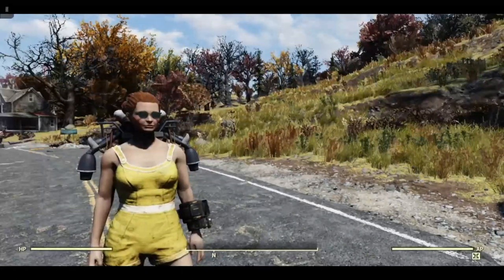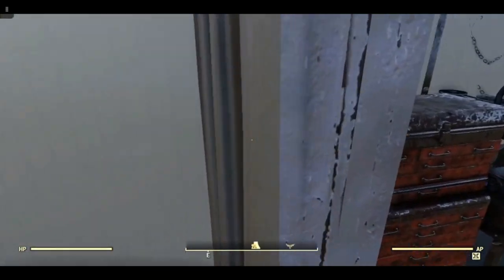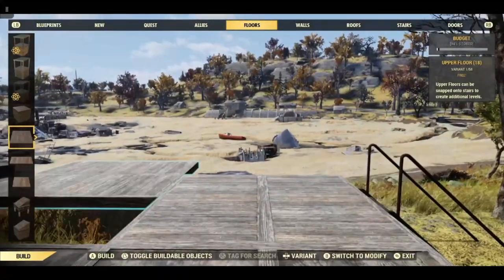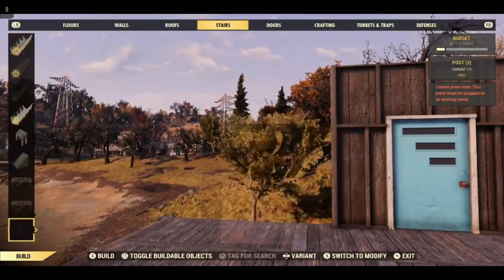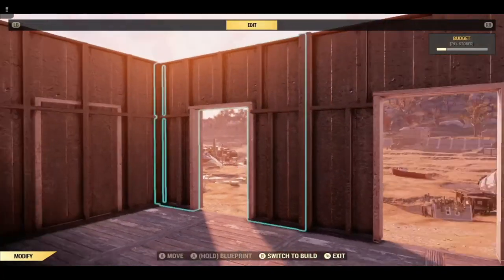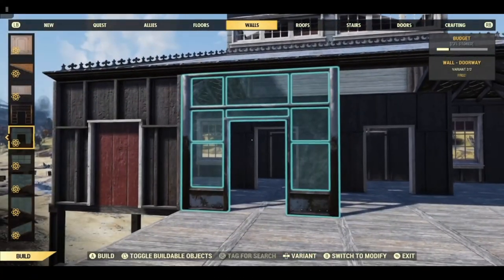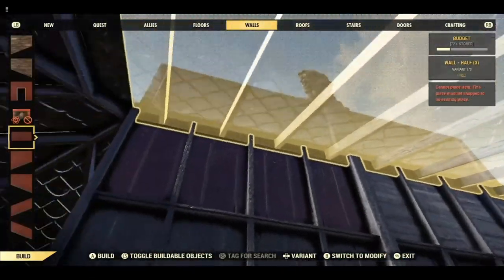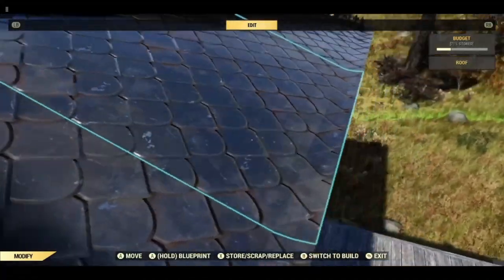Fallout 76 - Building 101 - How to build the Pleasure Pier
I've been feeling nostalgic lately, and decided to build a pleasure pier, join me to see how I built it.  This is a bigger build than usual for me, so the video is slightly longer.
Chapters
00:00 Intro
00:18 Welcome and description
00:36 Camp Tour
01:20 Camp Location
05:12 Placing the foundations & floors
08:20 Adding the pillars
12:50 Adding the walls
13:04 Double walling with a door
15:28 Adding the roofs
27:00 Adding wallpaper and tidying the top
28:12 Adding railings
31:15 Adding the lower accommodation
42:20 Closing comments
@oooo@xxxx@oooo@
If you want to chat feel free to join mine and Vlad's discord
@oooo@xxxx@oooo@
If you like my work and want to support it, please consider becoming a patron, I think I have some value for money perks and you can start by giving as little as $1
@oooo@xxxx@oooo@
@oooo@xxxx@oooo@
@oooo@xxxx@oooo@